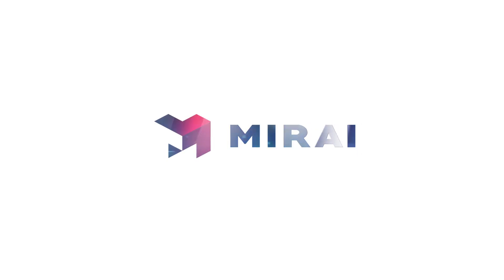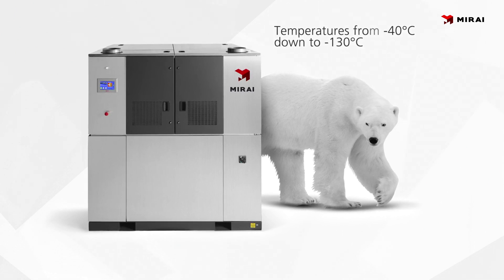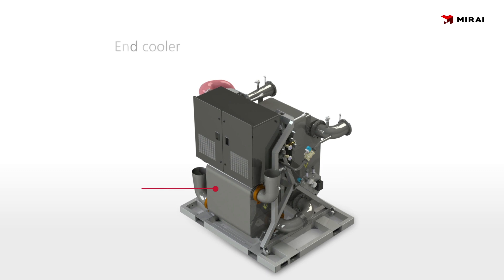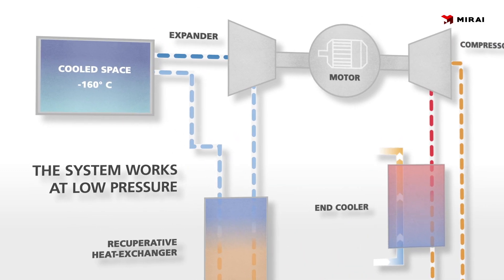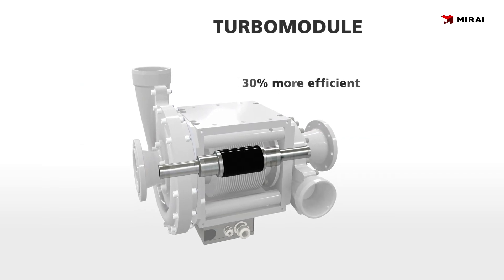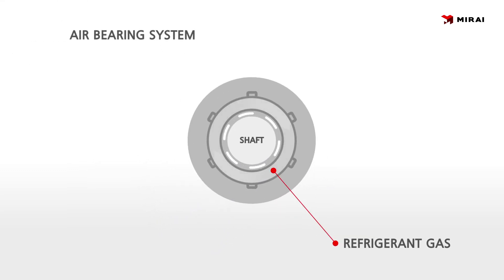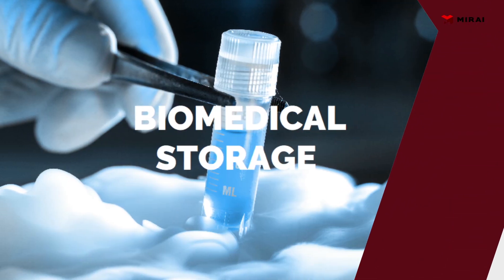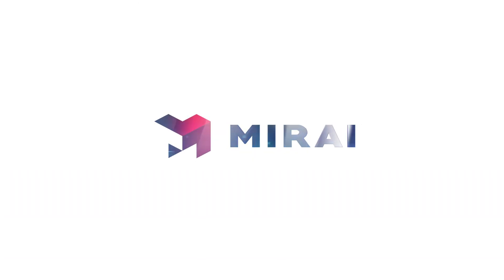MIRAI Cold - revolutionary refrigeration machine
Mirai Intex presents its revolutionary refrigeration machine “Mirai COLD”. “Mirai Cold” is designed to supply and maintain temperatures from -40ºC to -130ºC, using ONLY air as the refrigerant. The technology applies the air cycle technology or reverse joule cycle. The machine presents a much-needed alternative to the refrigeration technologies that are based on harmful F-gases. F-gases contribute greatly to the warming of our planet, and their reduction will benefit all living creatures. Mirai COLD is the most suitable and safest refrigeration solution for your Ultra-low temperature needs.